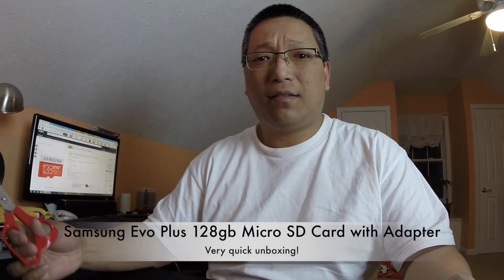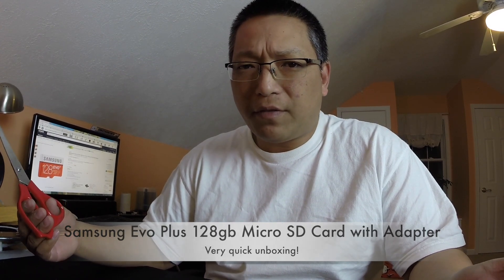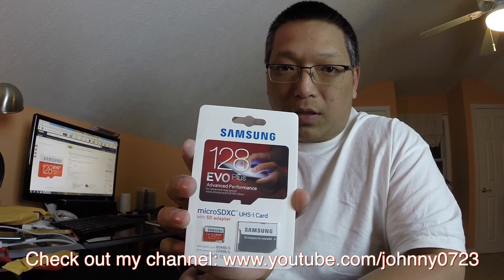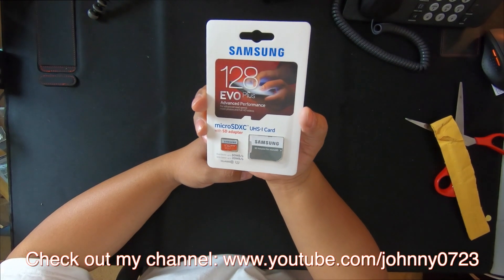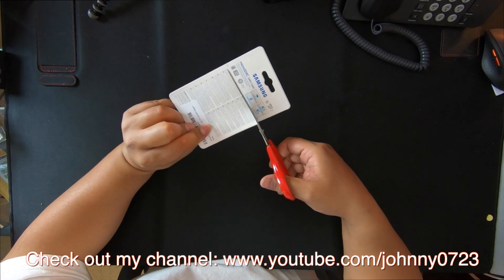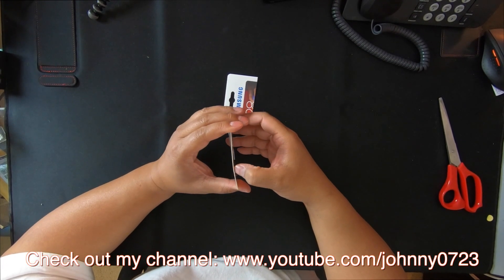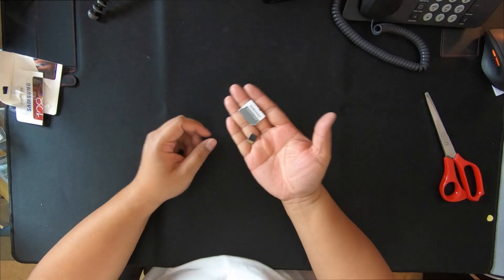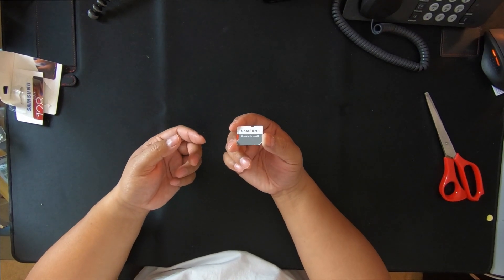Samsung Evo Plus 128gb Micro SD Card with Adapter - Unboxing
I researched a bunch of memory cards to use on my retropie/hyperpie installation for the Raspberry Pi 3 I just picked up. This one supposedly fits Rey's 128GB image perfectly, so I gave it a shot. I paid $45 from Amazon for this. Come check out the unboxing and see if the Rey's 128gb image fits.

You can get this memory card from Amazon